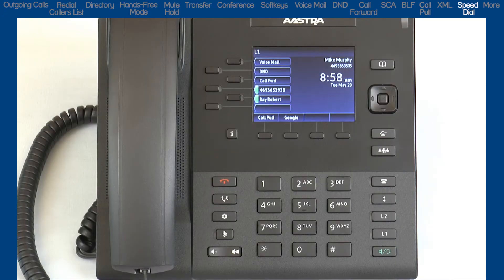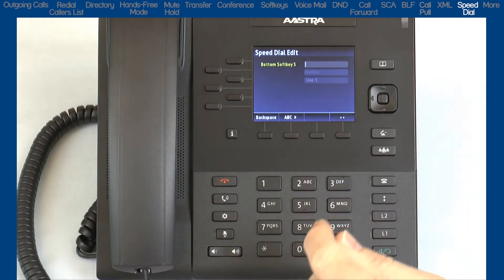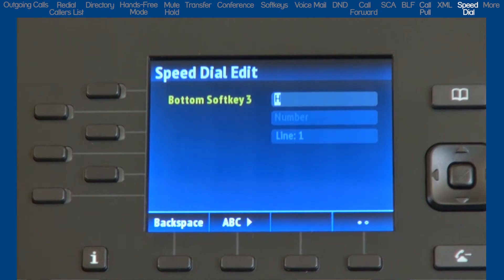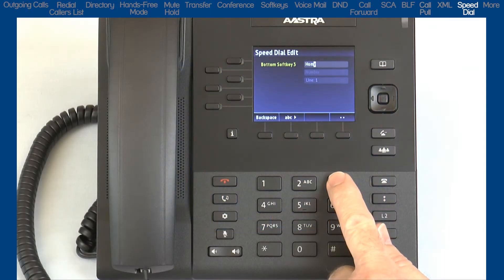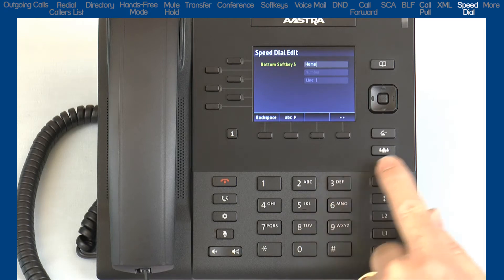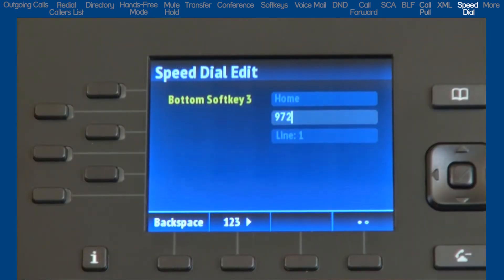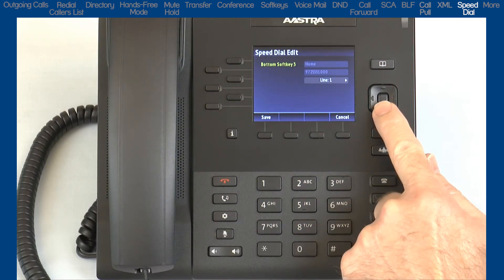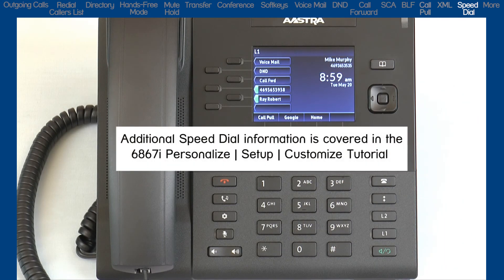Mitel® Minute Training: 6867i How to use Speed Dial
Minute Training takes one topic out of the full tutorial and focuses only on that topic. In this Mitel® Minute Training tutorial, End-Users will learn how to setup and use Speed Dial. The full tutorial on the 6867i is titled Mitel® 6867i End-User Training & Features Tutorial. Additional information on Speed Dial is available in a separate tutorial titled Mitel® 6867i Personalize | Setup | Customize Tutorial.